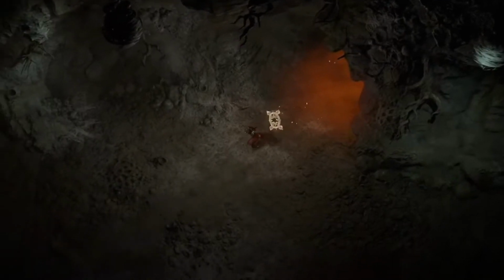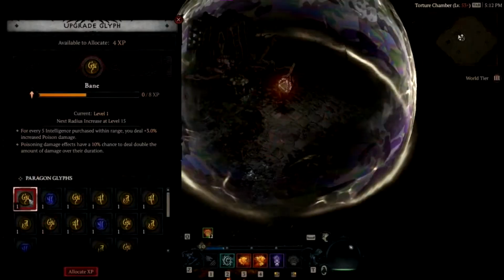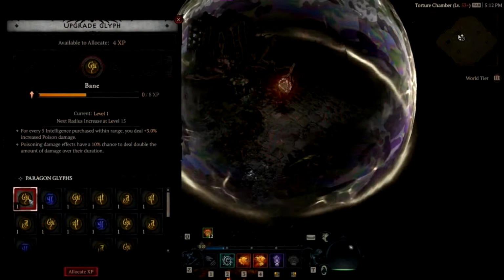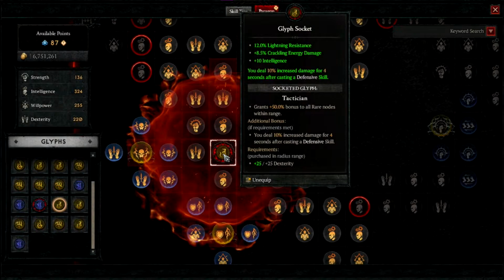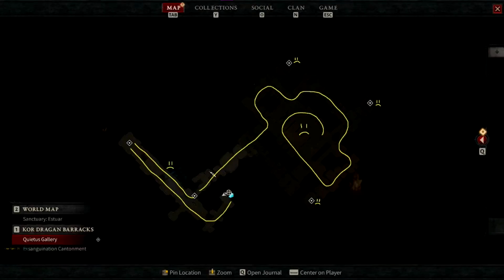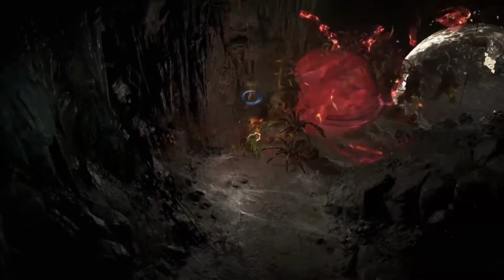Diablo 4 - Nightmare dungeons, sigils world tiers and more!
Just a quick recap on the final confirmations the devs went over today regarding world tiers, glyphs capstones and other endgame activities.

DIABLO 4 HAS GONE GOLD!?

🎦  Timestamps -

0:00 - Intro
0:38 - World Tiers
1:47 - Ryhkker capstone segment
2:21 - My thoughts on capstone difficulty
2:25 - Level 100 boss speculation
3:31 - Sacred Item Discussion & Confirmations
4:30 - Nightmare Dungeons & Sigils first look
5:26 - How important are Nightmare Dungeons?
6:20 - Dungeon Changes
7:04 - Helltides
8:27 - Outro